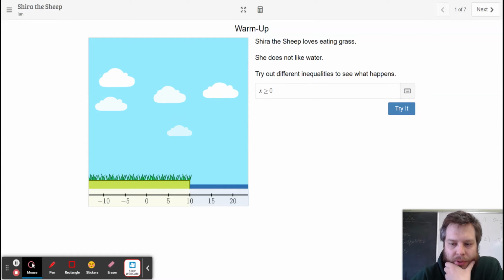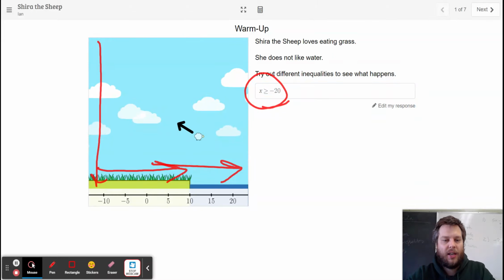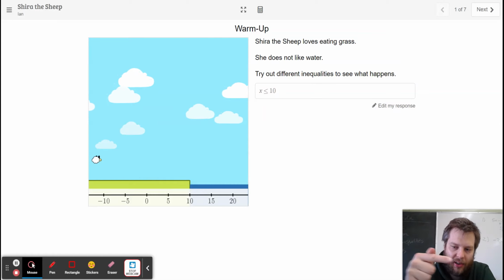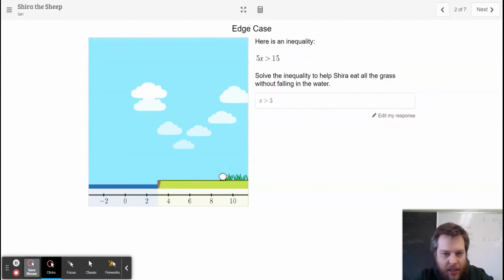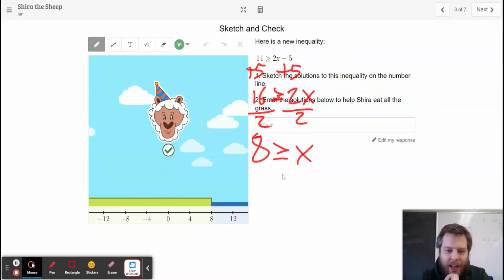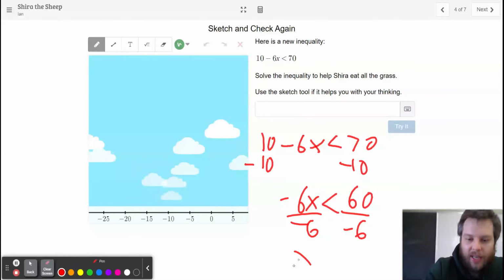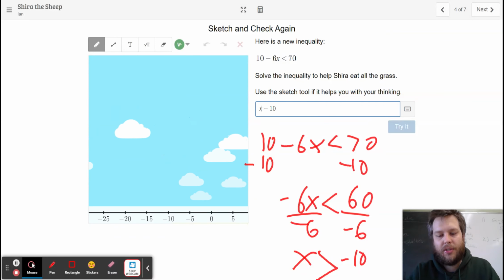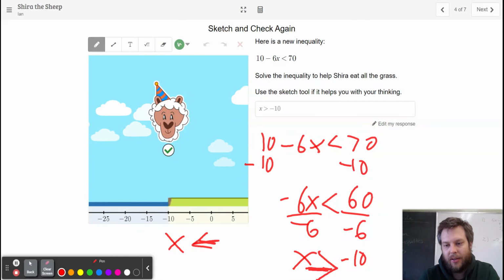Shira the Sheep